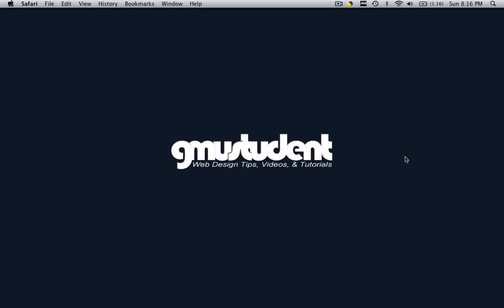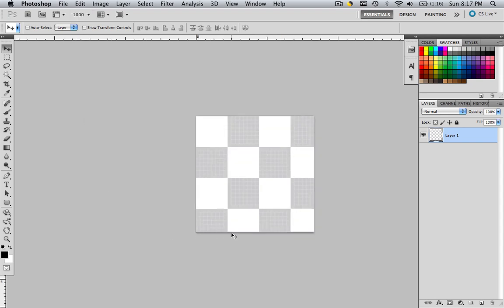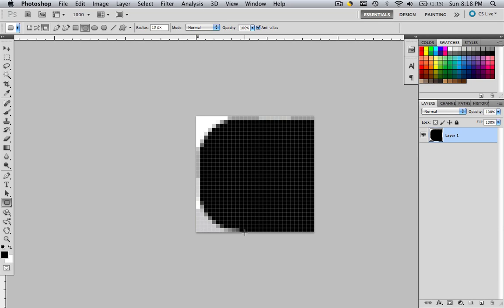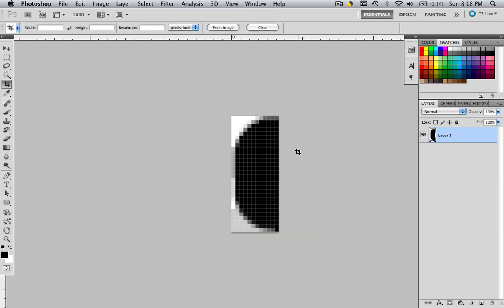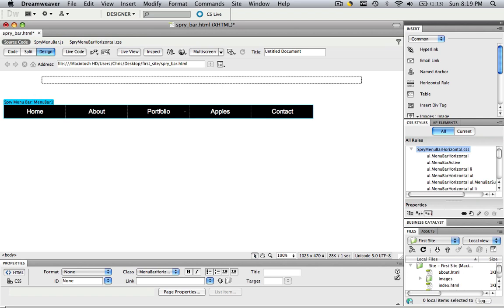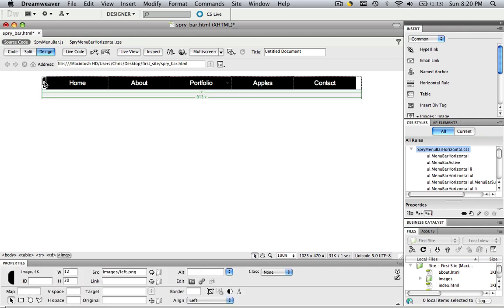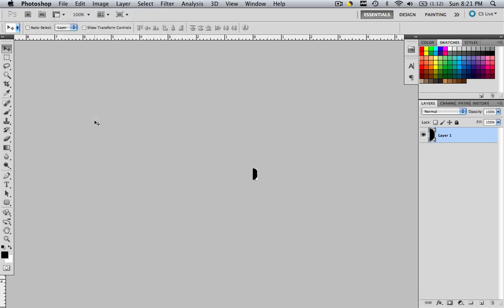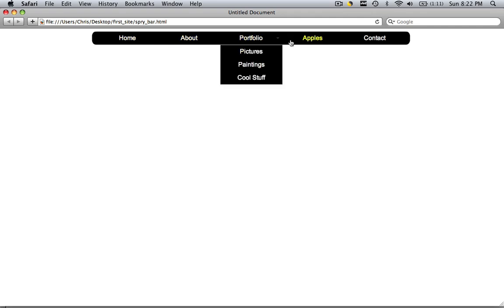Dreamweaver - Spry 06 - Create a Rounded Rectangle Spry Menu Bar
- In this tutorial we are going to learn how to completely transform our spry menu bar by making it a rounded rectangle and avoid coding completely.